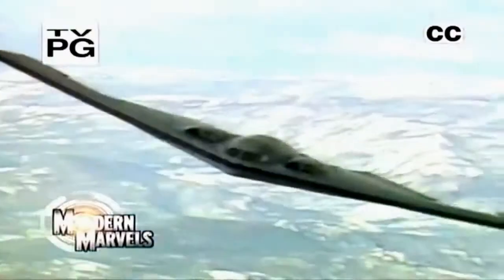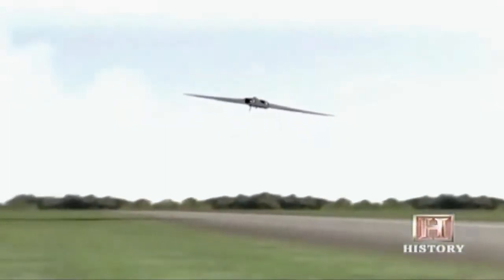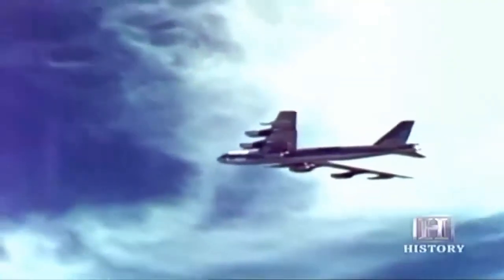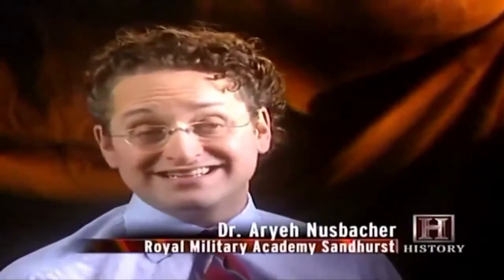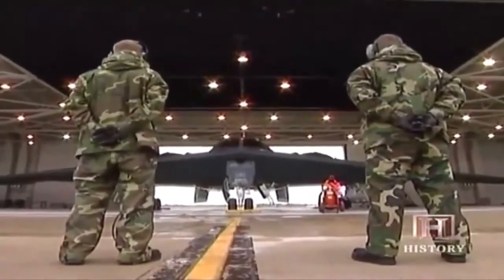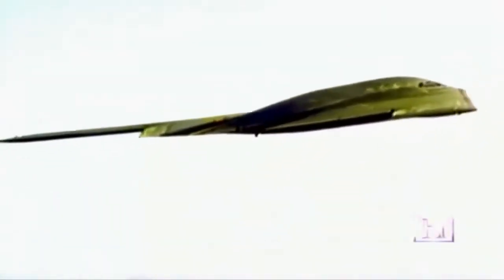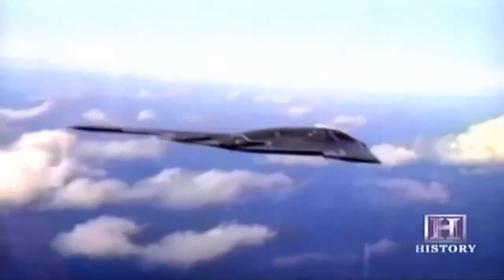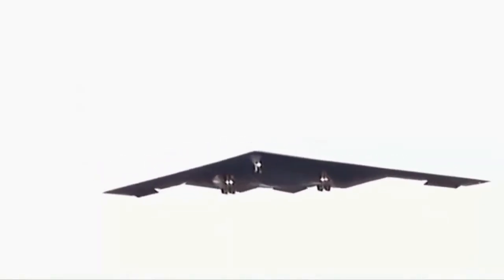Documentary Films || B2 Stealth Bomber THE NORTHROP GRUMMAN - History Documentary Films